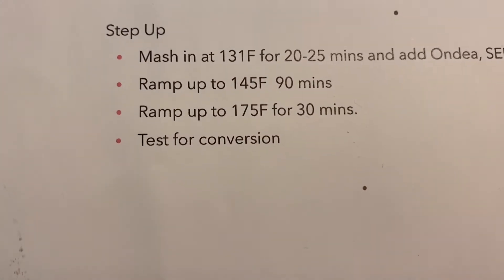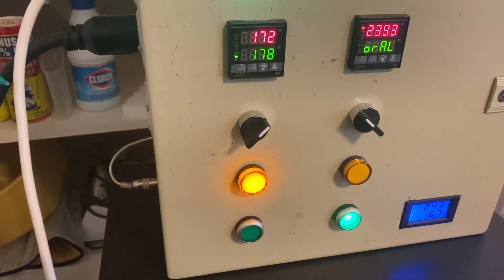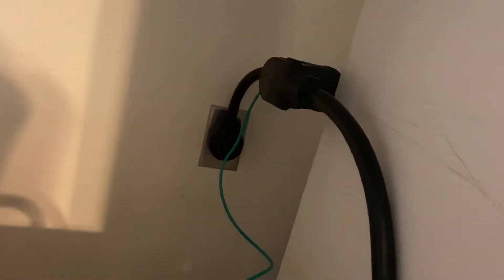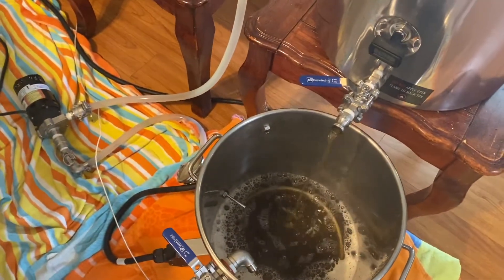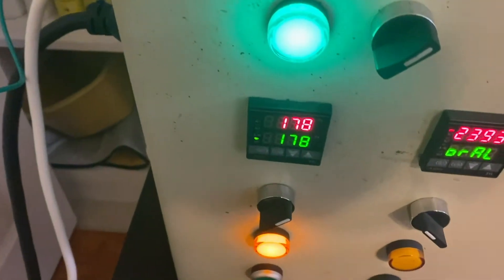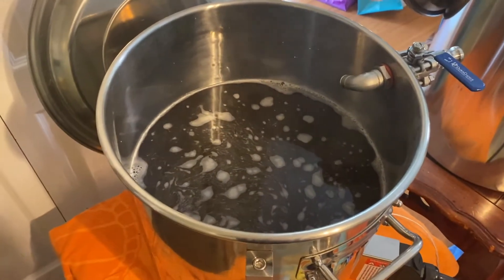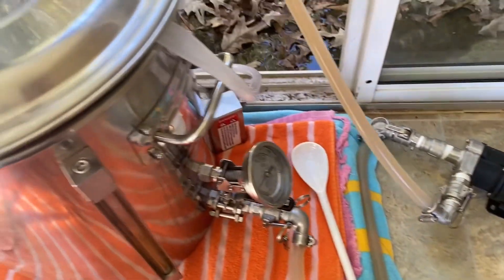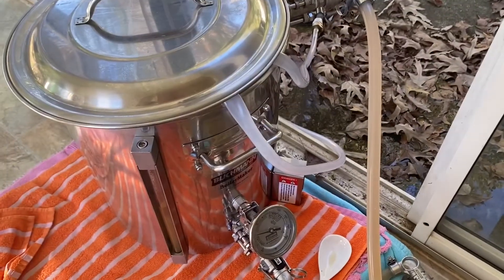Brewing a gluten free Oktoberfest on my 2 kettle RIMS system